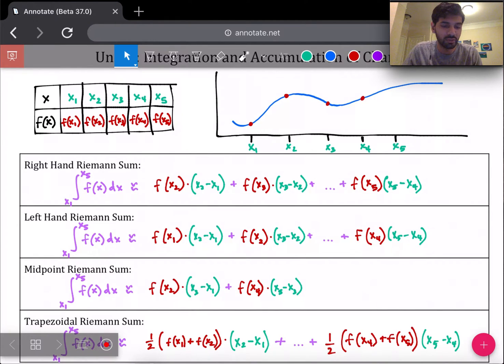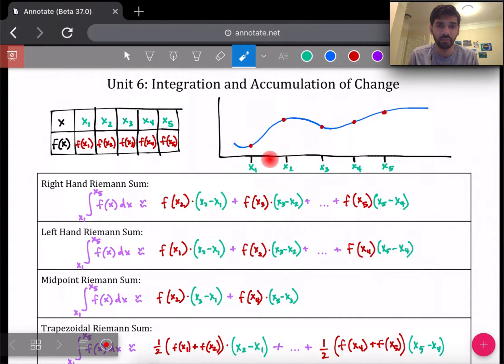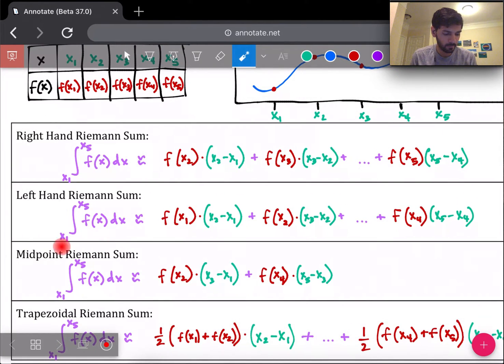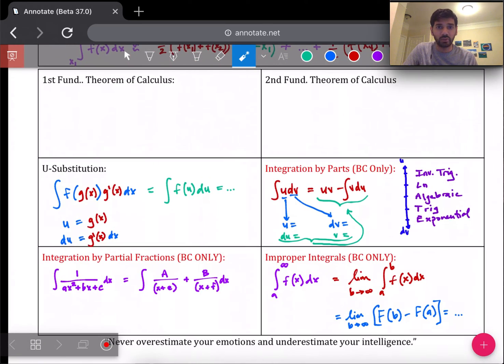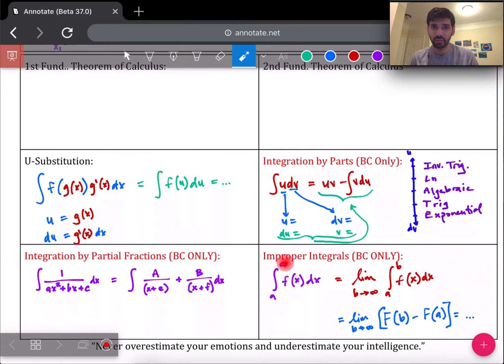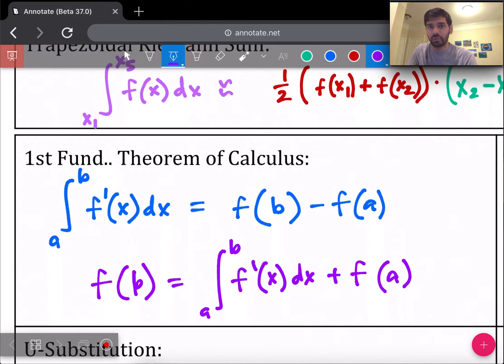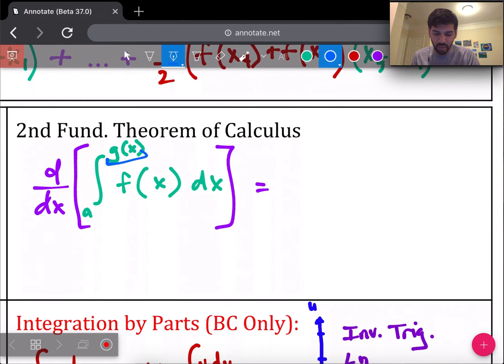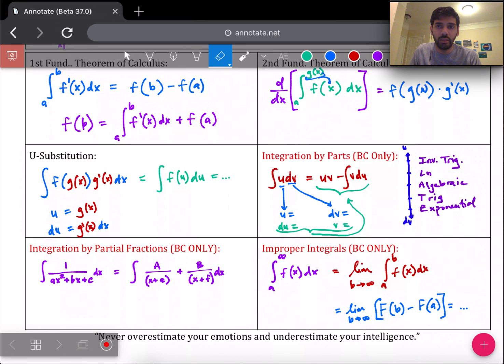Unit 6 Study Guide - AP Calculus AB/BC